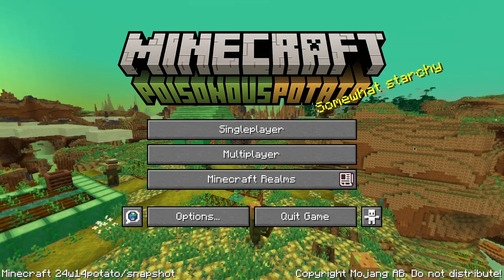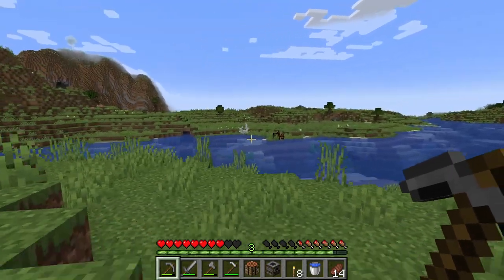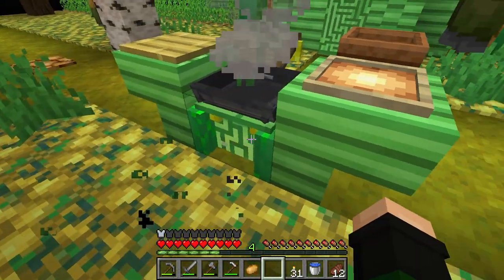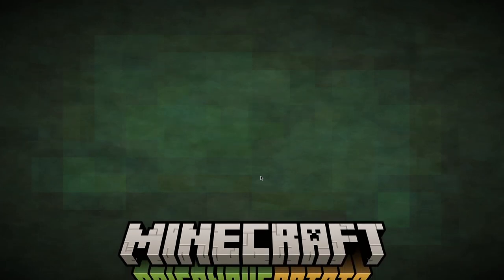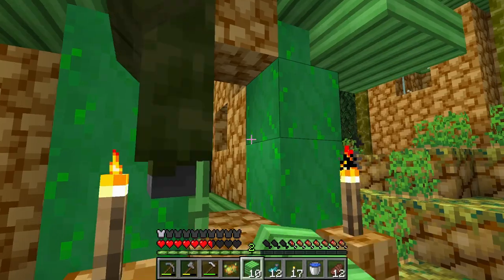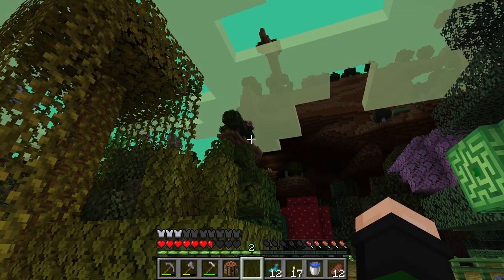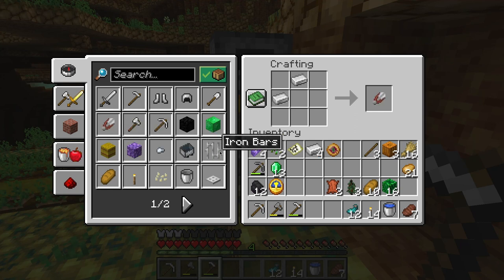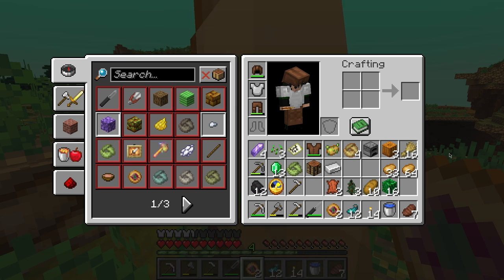The Best Update in Minecraft History Ep .1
Longbo tries to survive the April fools Poisonous Potato Update

Shaders: BSL and Complementary reimagined

Minecraft challenge, Minecraft but, building tips, update, Lets plays and more